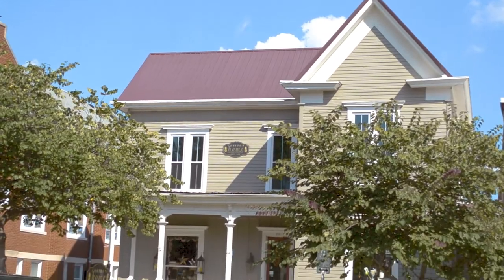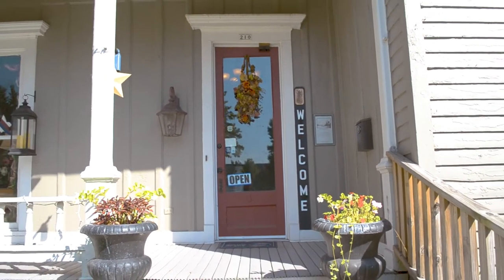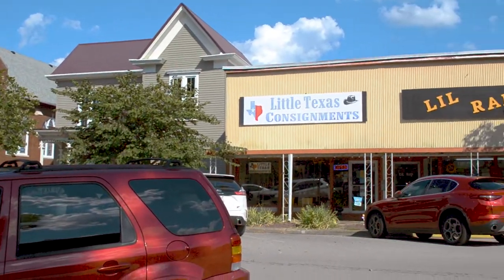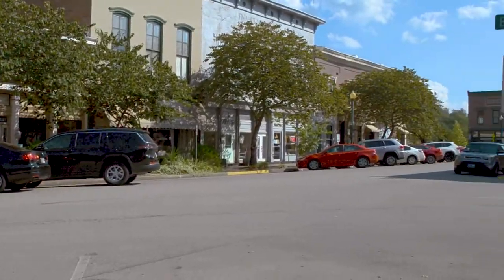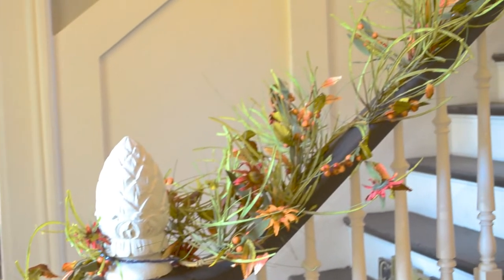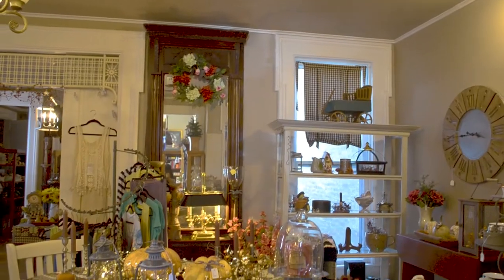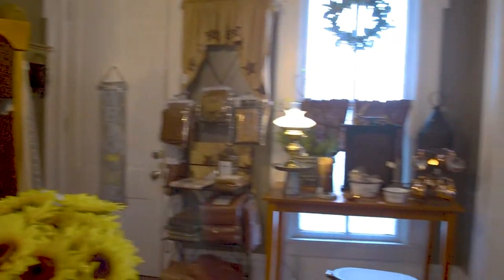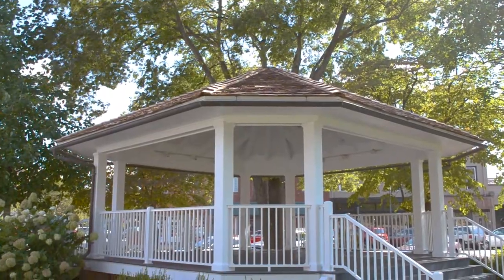HISTORIC HOME IN CORYDON FOR SALE | 210 Elm Street, Corydon Indiana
Every entrepreneur's dream come true!! Prime real estate location in historic Corydon. Front row view to town square with courthouse directly across the street which makes this a desirable investment! Putting you in the center of all the action. Walking distance to shops and restaurants. High ceilings, large windows, light-filled, well-maintained space. Perfect rental income for multiple businesses. Top floor has split HVAC system to cool each room individually. Could be developed into a bed and breakfast. Currently being used as a charming gift shop with homestyle decor. Beautiful architecture starting with the entryway staircase. Gorgeous crown molding! Original pocket doors. Spacious porches and back yard for all your outdoor events. New HVAC in 2018, new upstairs windows in 2018, new flooring in 2018 & 2019. It has been completely refurbished. Be the next success in an already vibrant, historic downtown location! The perfect opportunity has ARRIVED! Historical District. Inspections welcome at the buyer's expense but property is being SOLD "AS IS". Built in 1881 per seller.